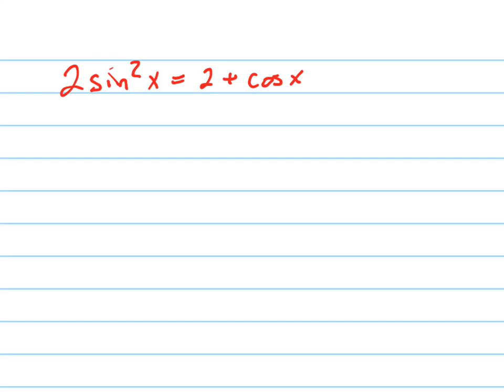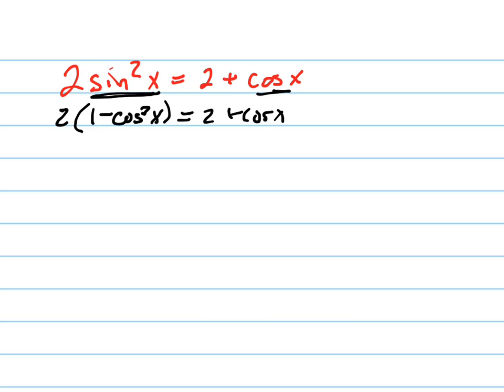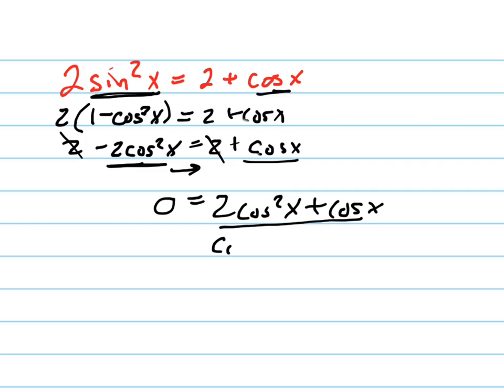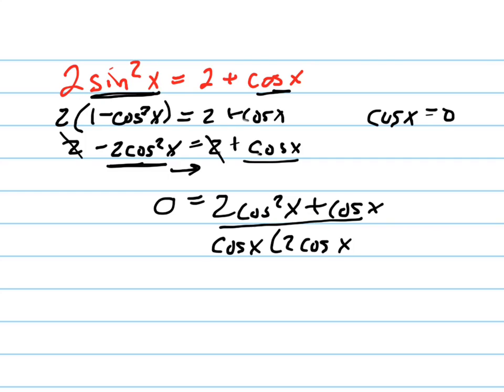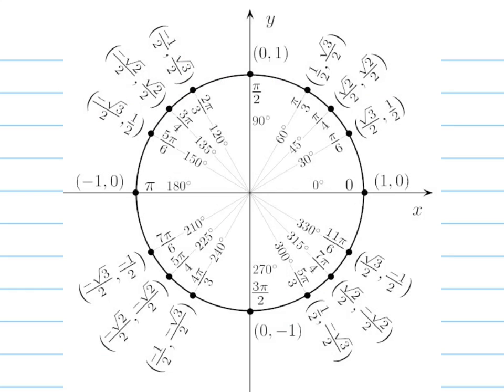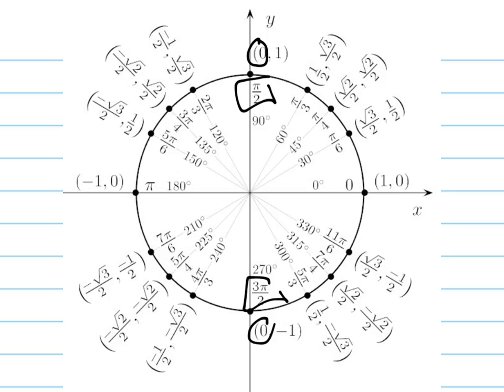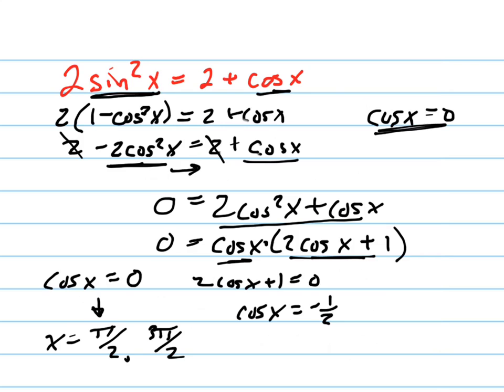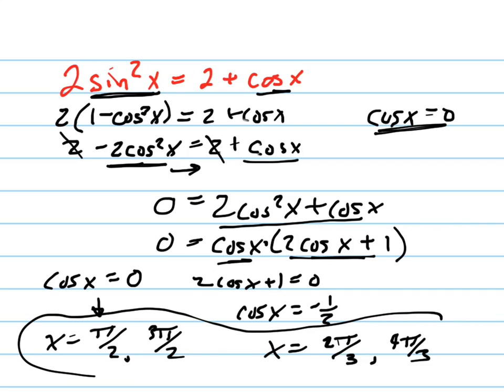Solve 2sin^2x=2+cosx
Solve the trig equation.